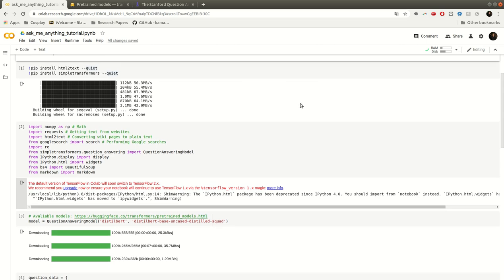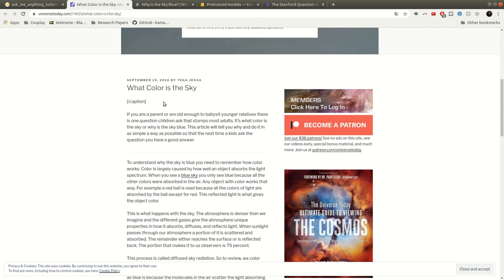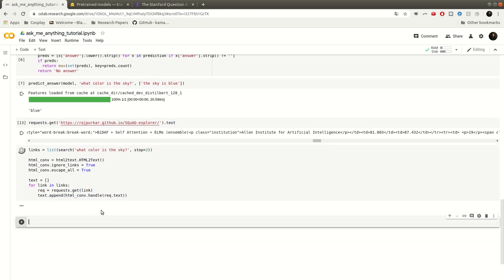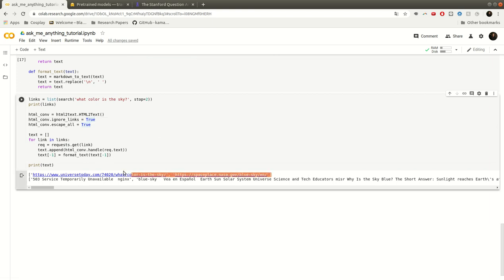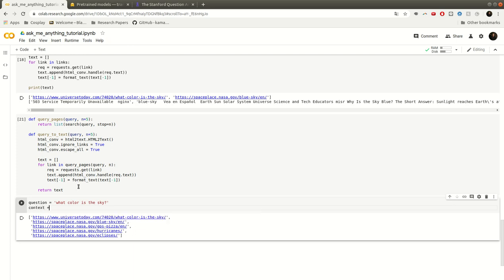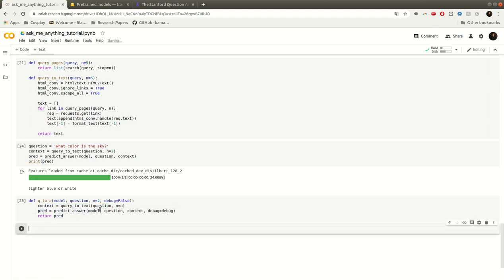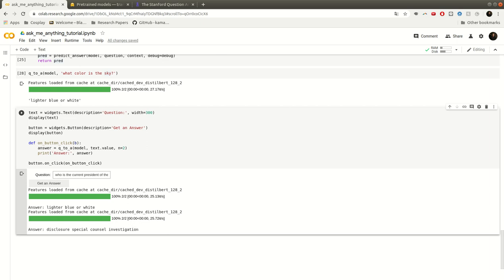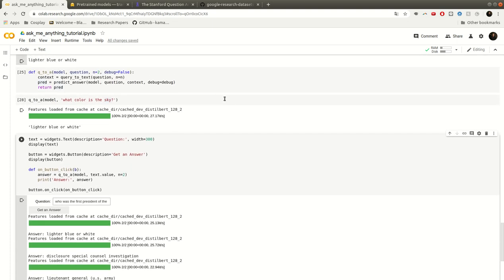Making an AI to Answer Our Questions! (Part 2)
In this video we work on the first part of making an AI that can answer questions. We use DistilBERT, transformer based NLP model pretrained on the Stanford SQUAD dataset to answer questions. In part 2 we work on all the functions to read and process text from online to use as our context. We then finish the project and try it out with a few questions.